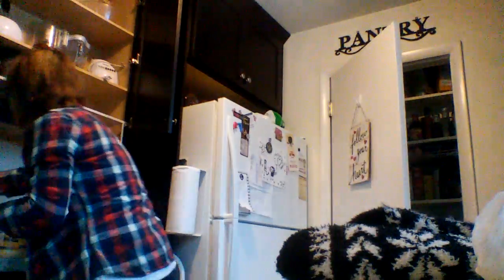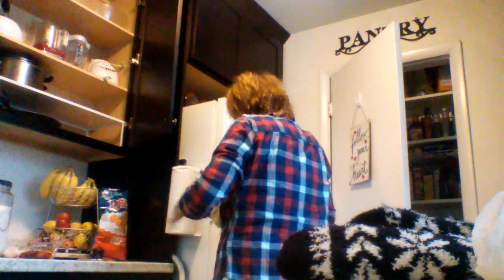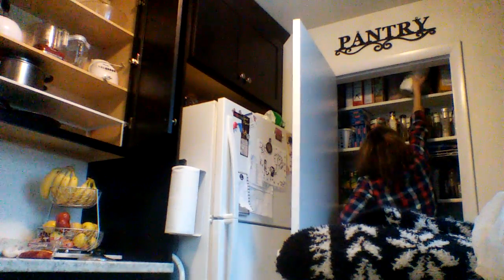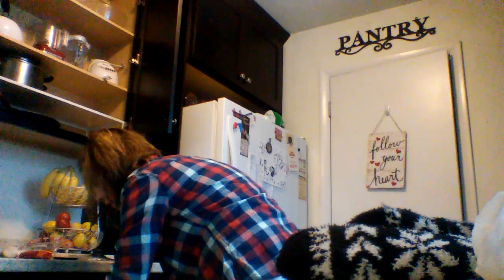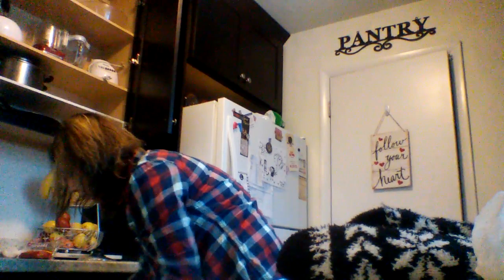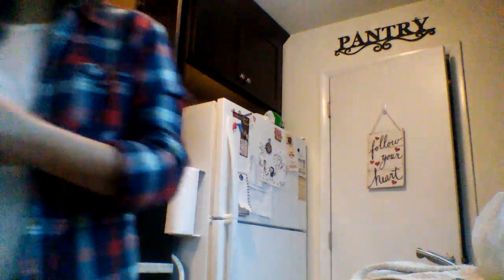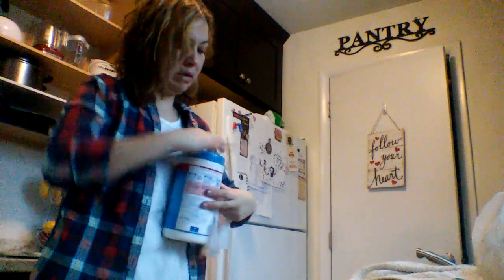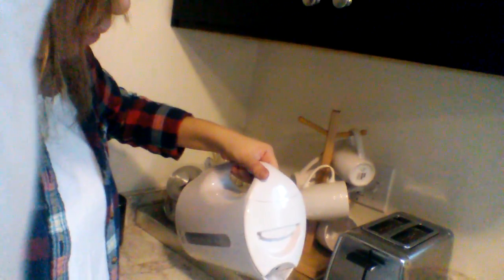How much can you clean in 5 minutes. Motivation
I try to set up fun ways to put away messes. Sometimes is the length of one song, other a 5 minute alarm. It motivates me and gets me going